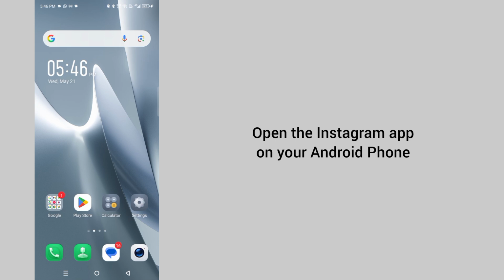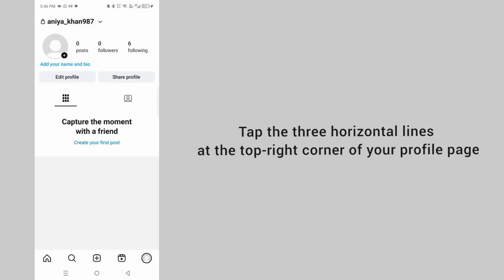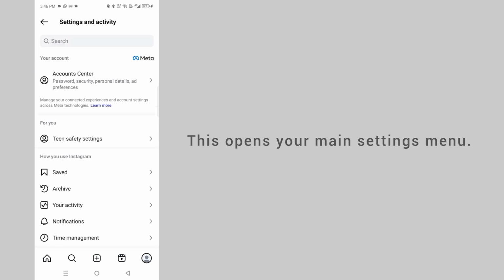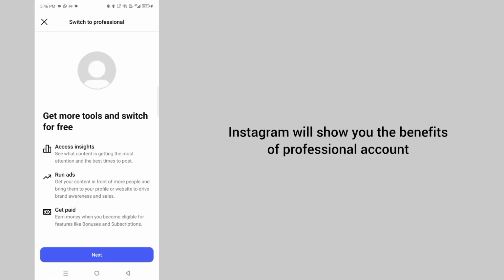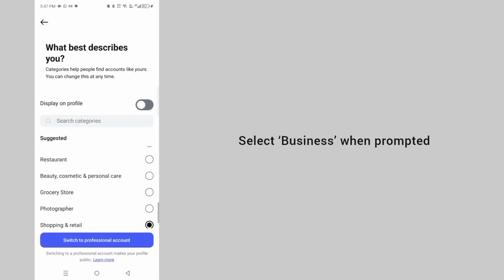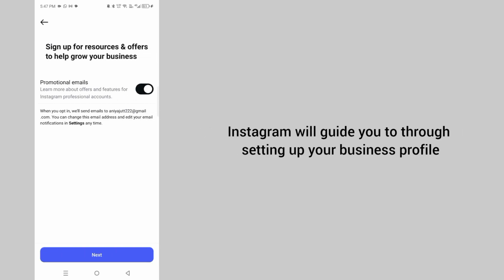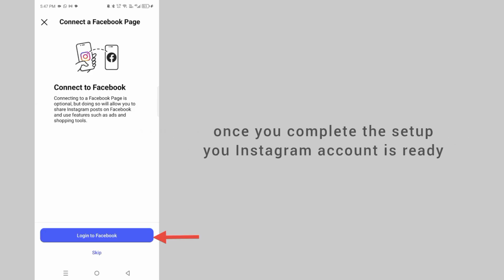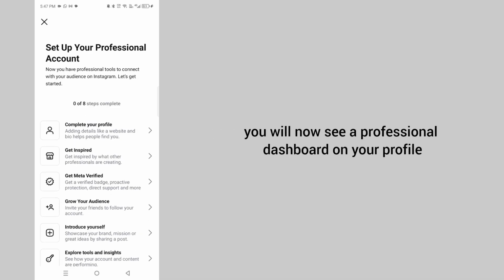How to Create a Business Account on Instagram Android | Step-by-Step Guide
Want to grow your brand or start marketing on Instagram? 📈
In this video, I’ll show you how to create a Business Account on Instagram using your Android phone — step by step!

✅ Learn how to switch from a personal to business account
✅ Unlock features like Insights, Ads, and Contact Buttons
✅ Perfect for small business owners, creators, and marketers!

Follow along and set up your professional profile in just a few minutes.